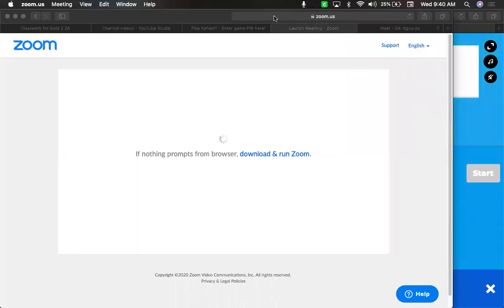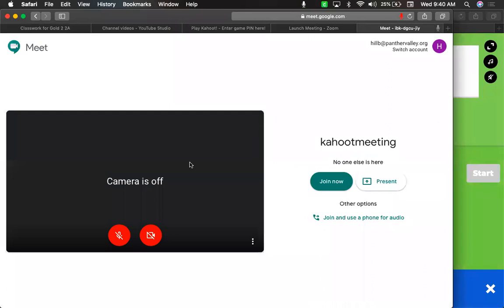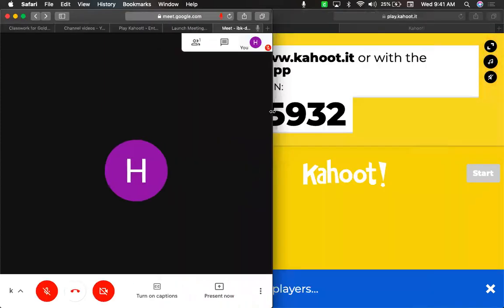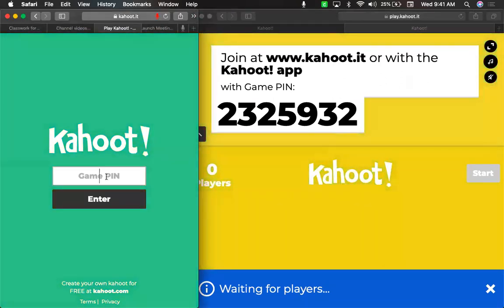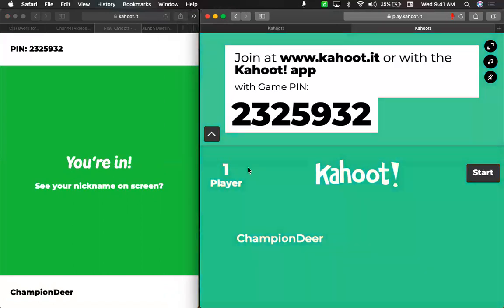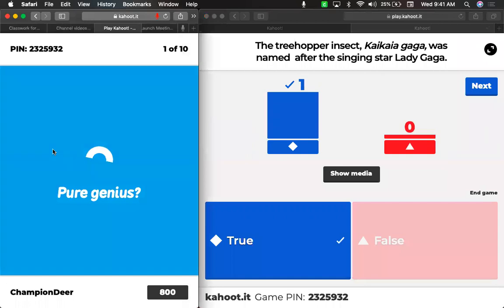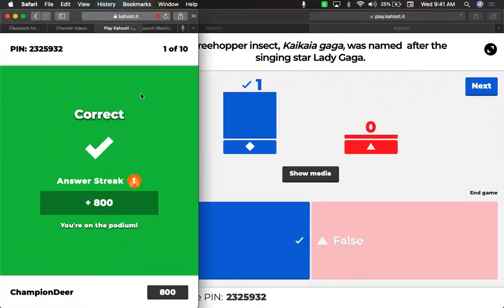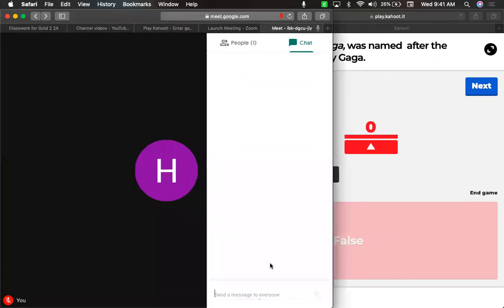Split Screen - Kahoot - Google Meet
How to for Students- Google Meet - Live Kahoot Game